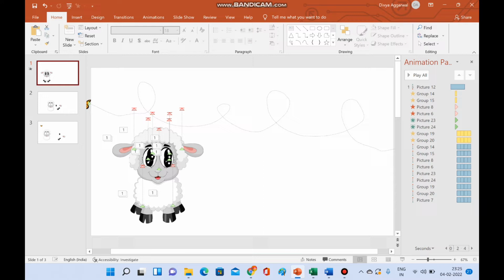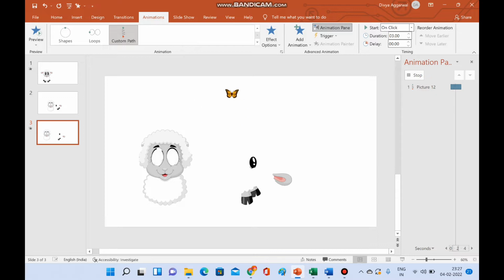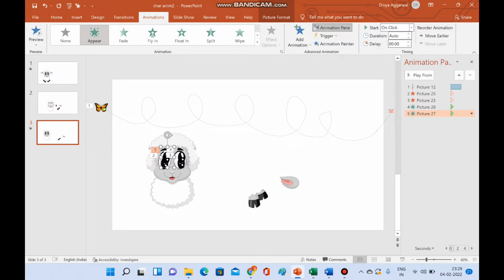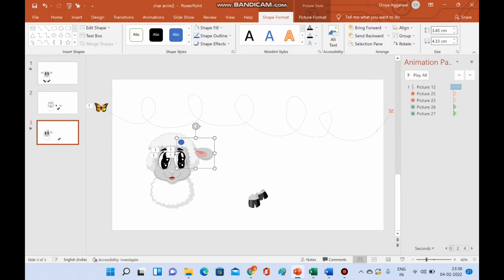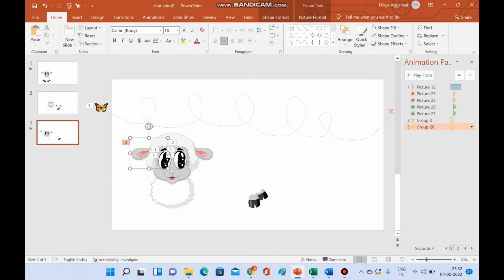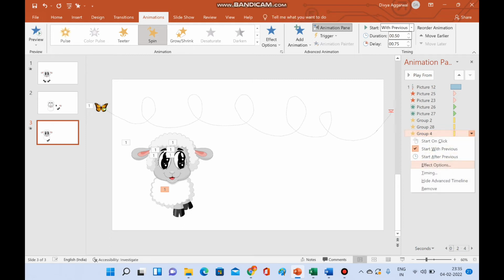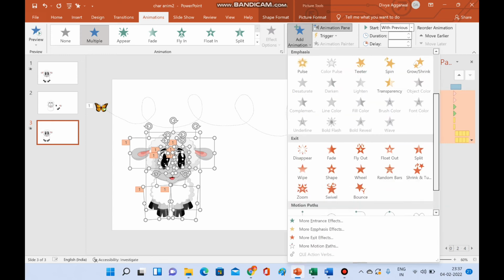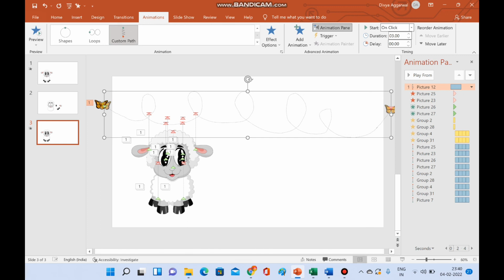Character Animation 2 | PowerPoint Animation Tutorial